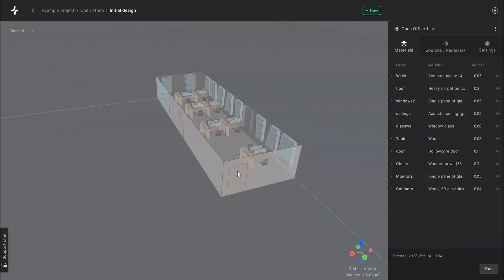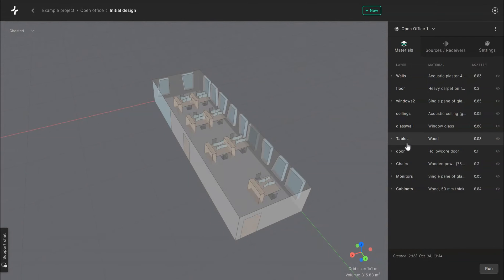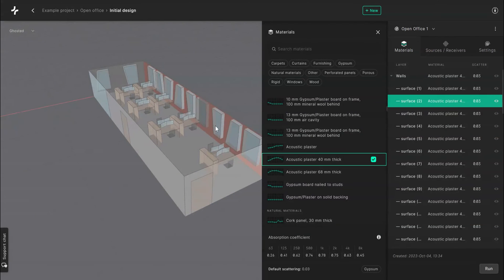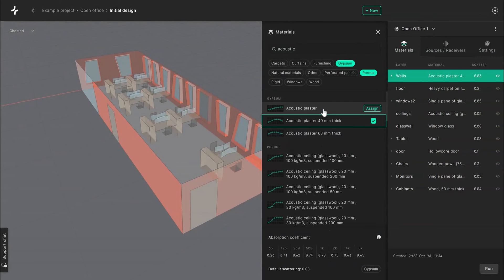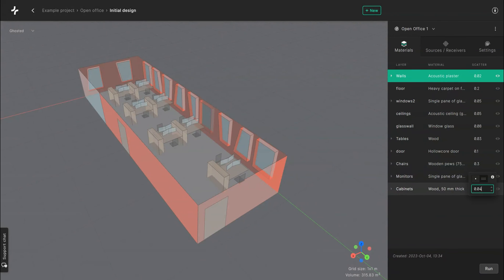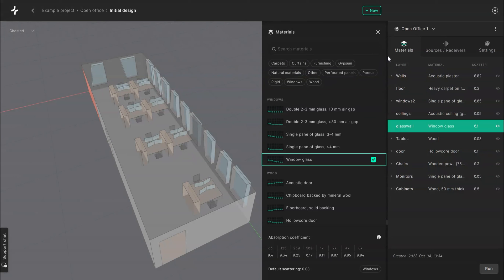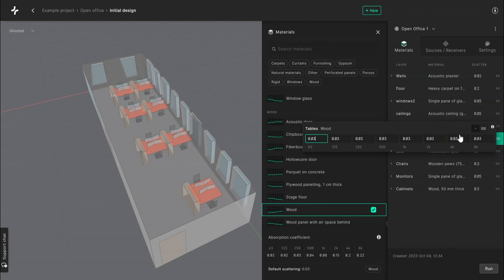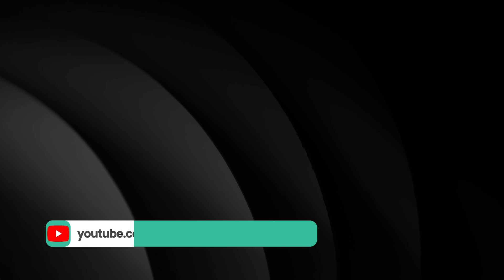Assign Materials - Treble Acoustic Simulation Suite Tutorials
Welcome to the Treble Tutorial video series. In this tutorial we show you how you can assign materials toy our geometry in Treble Acoustic Simulation Suite.